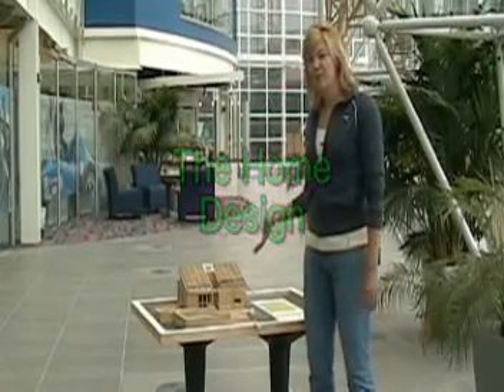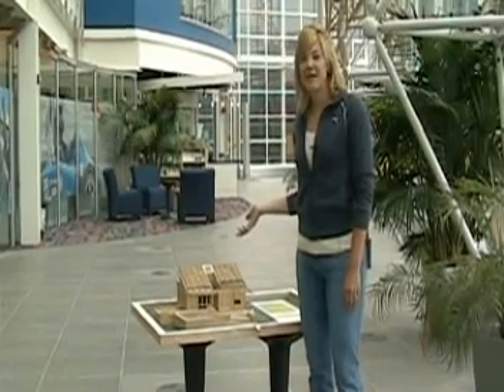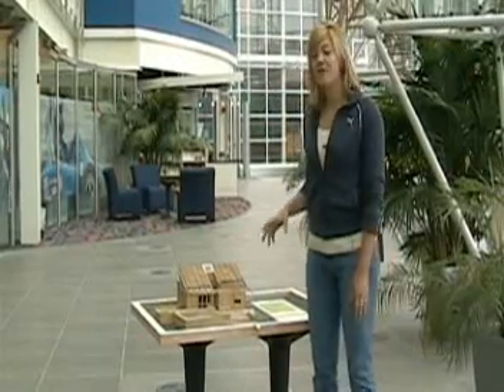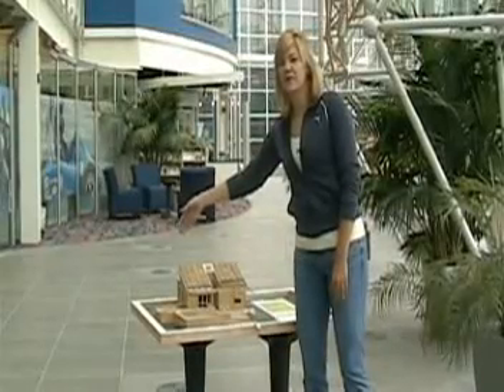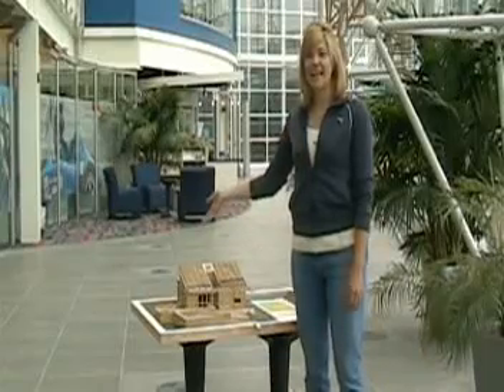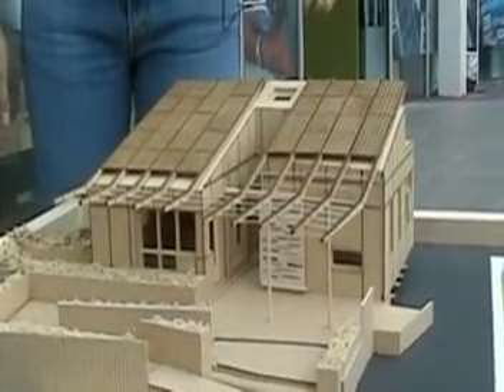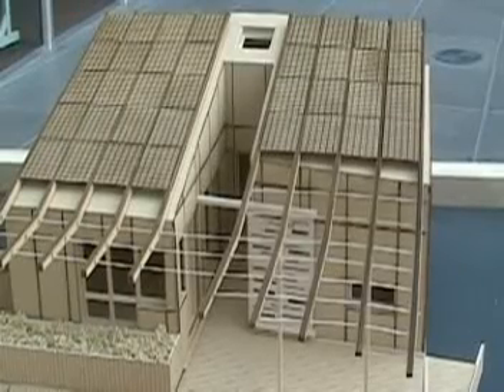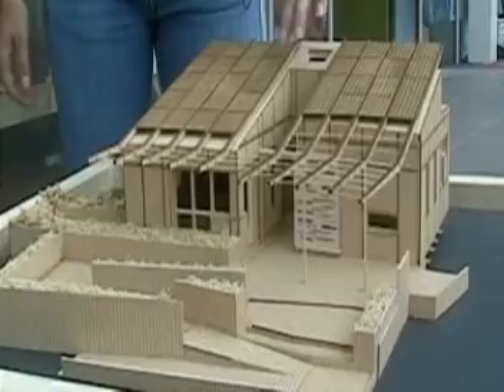Solar House Model Design at Lawrence Tech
Aloe Team member Jessica shows us around the model for the Solar House